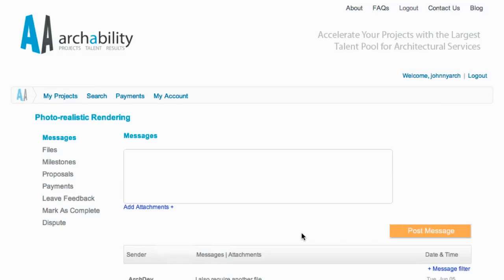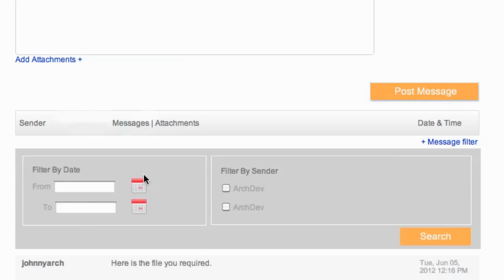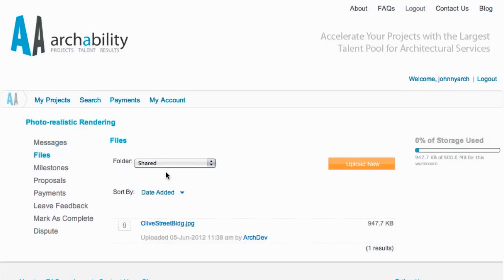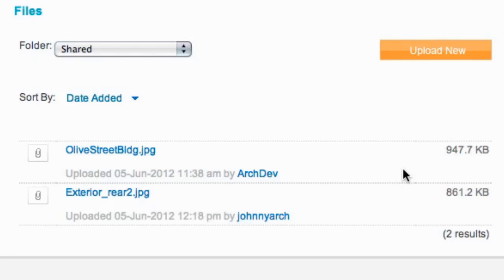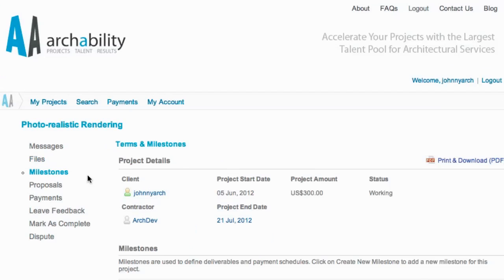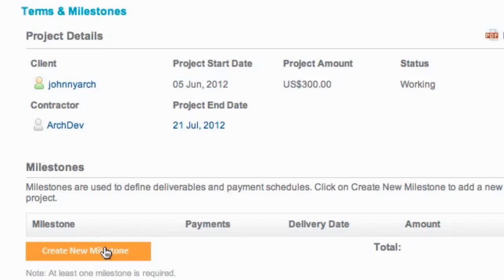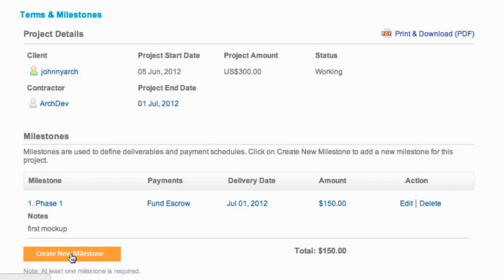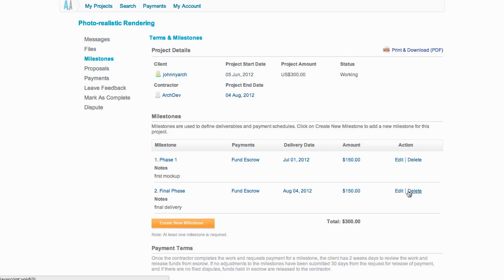Managing your Project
This video describes how to manage your project with your contractor on Archability